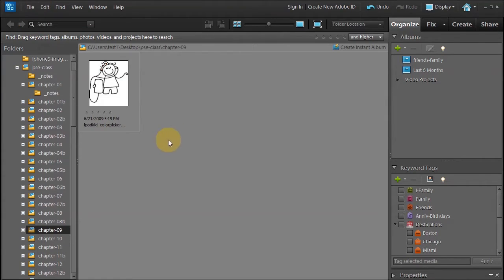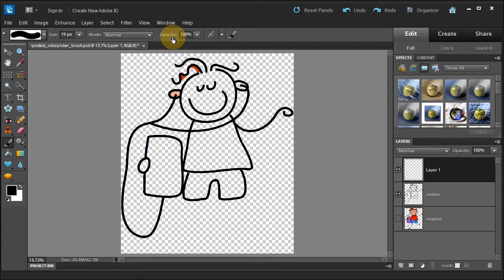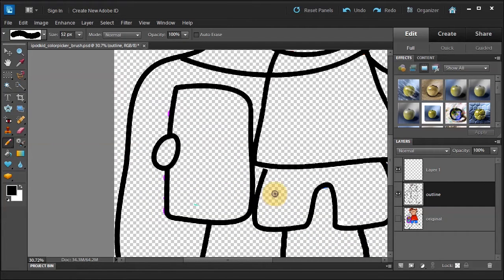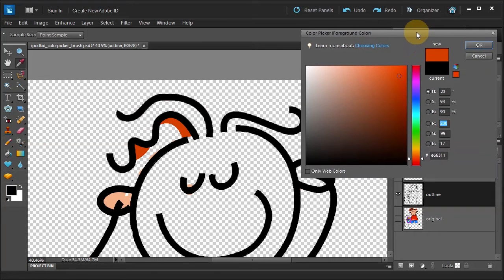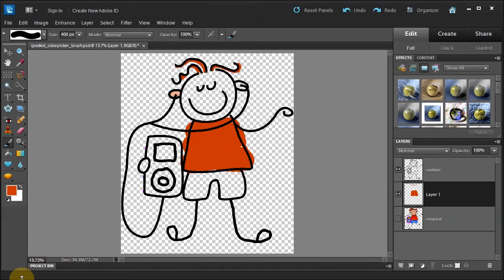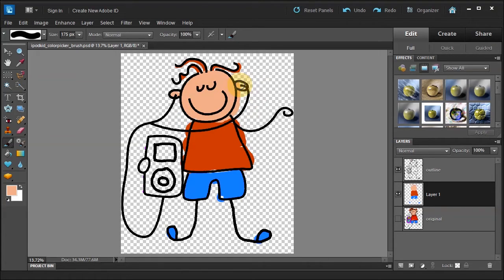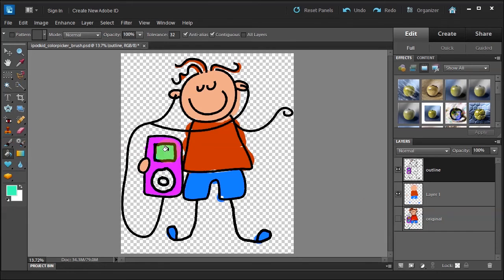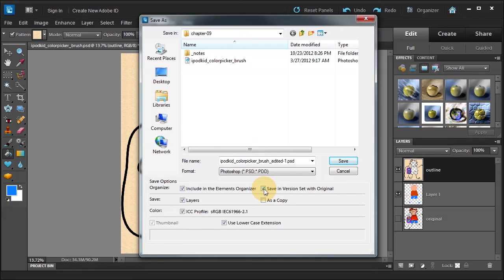Paint Brush, Bucket, Pencil and Eyedropper with Adobe Photoshop ELements 10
Learn how to use the paint brush, bucket, pencil, and eyedropper to paint an image. Learn how to sample colors, increase/decrease brush sizes in Adobe Photoshop Elements 10.